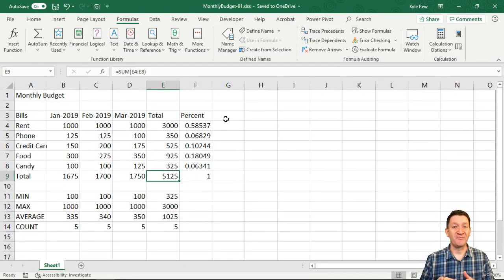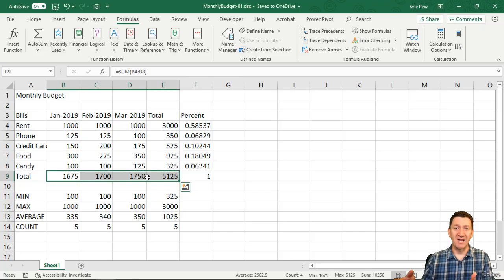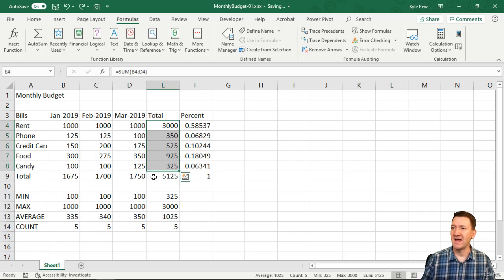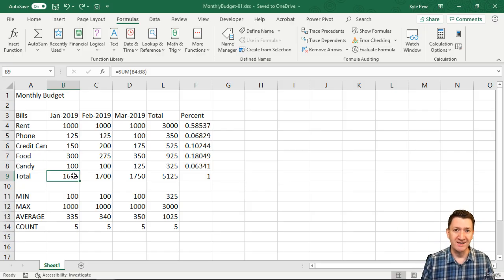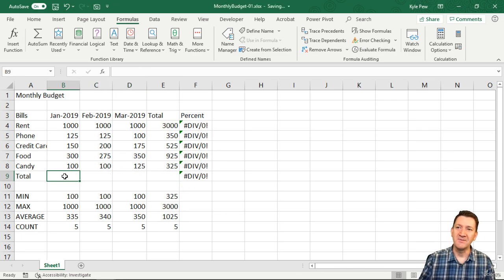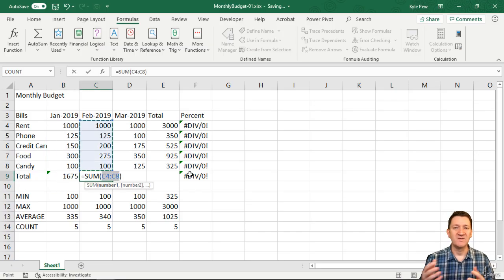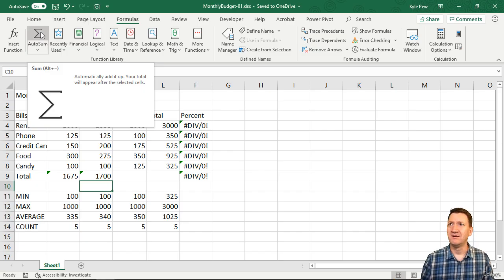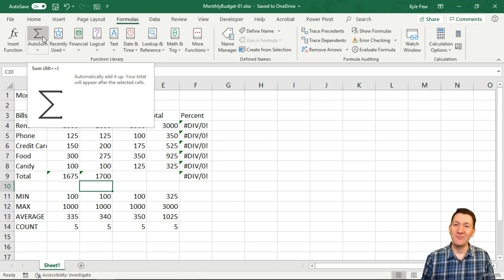025 Excel's AutoSum Shortcut Key